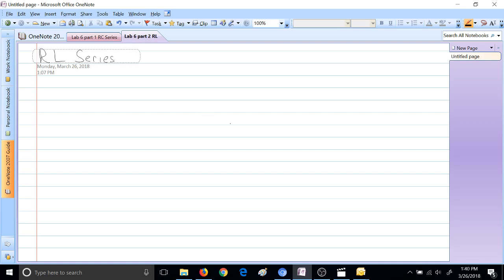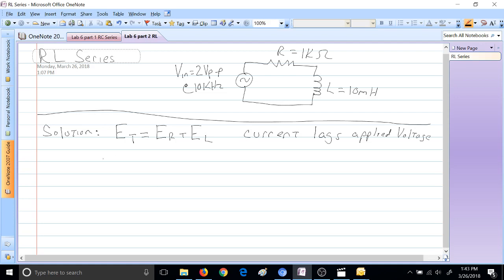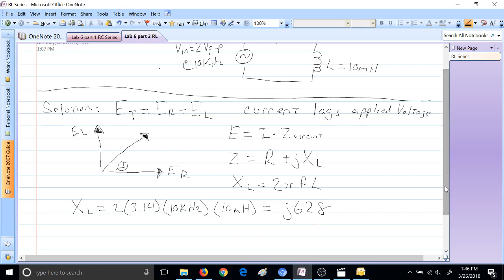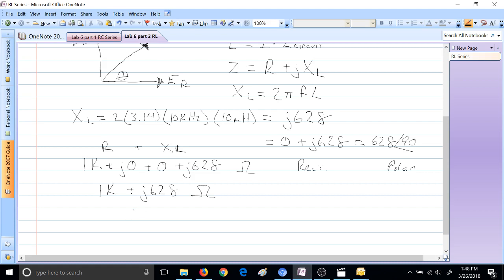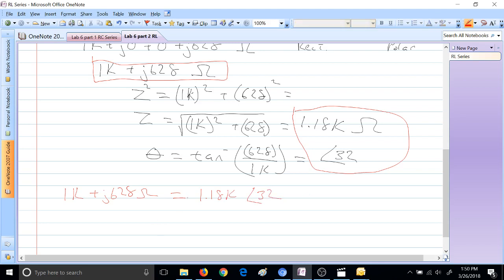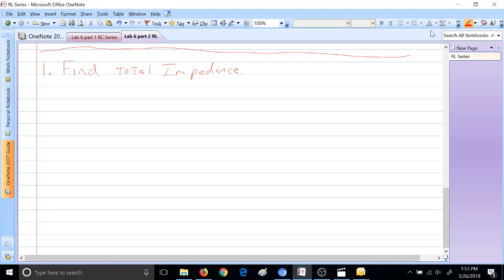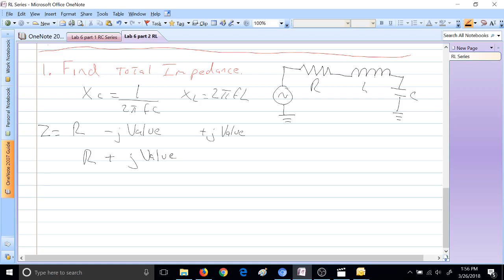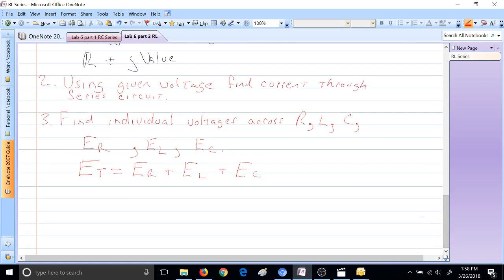RL Series Part 2 and 3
This video will cover the basis for calculating impedance in an  RL series circuit then using Ohms Law, you can solve for current and individual voltage drops. (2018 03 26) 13m 40s